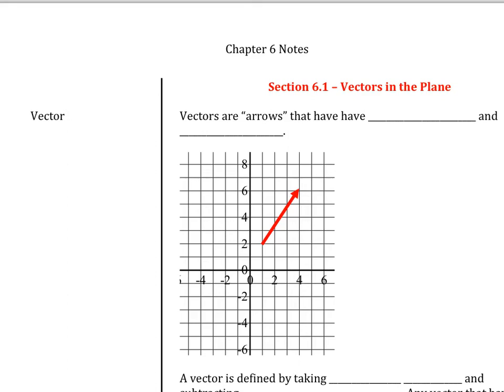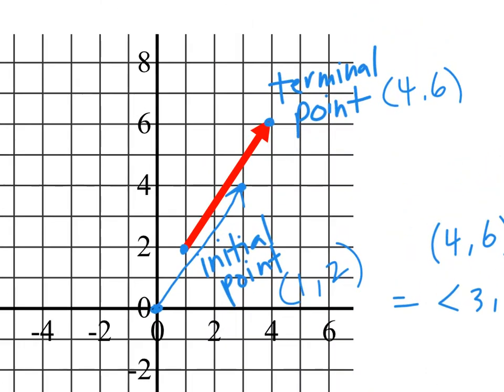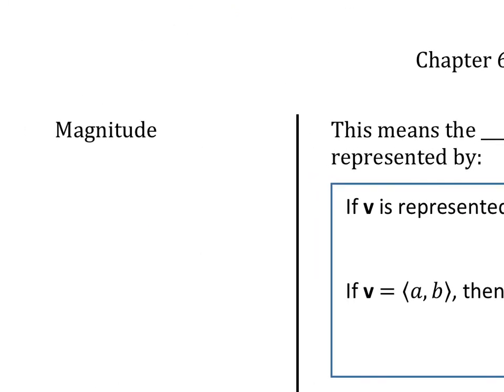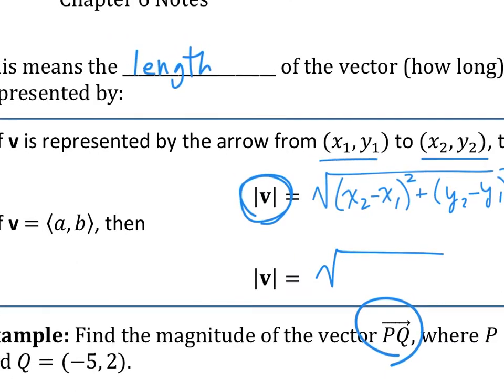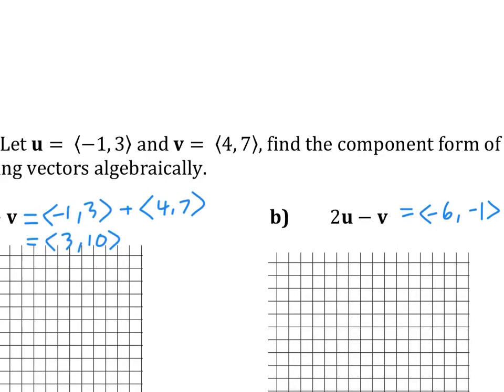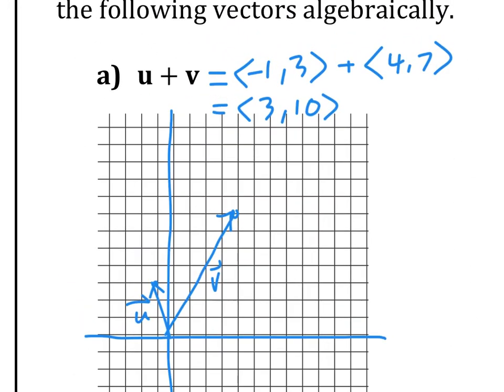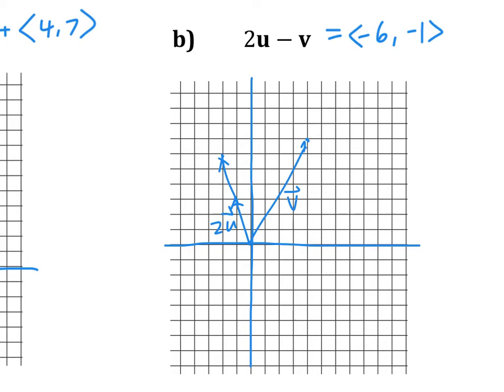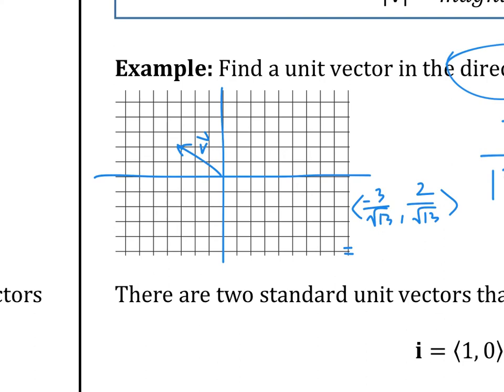Honors Pre calc - Ch.6.1